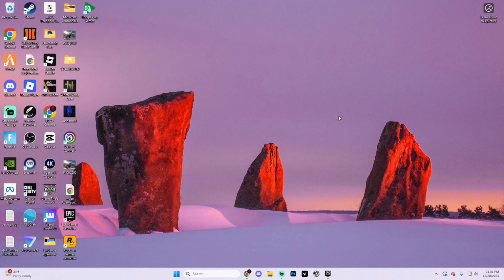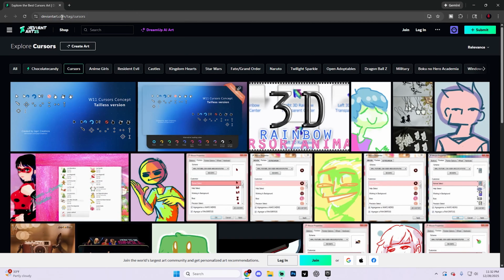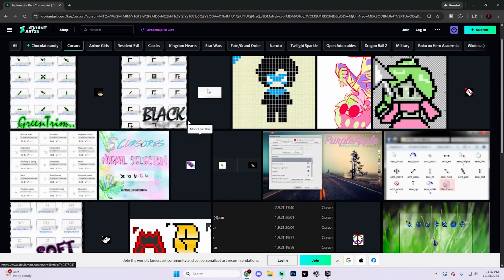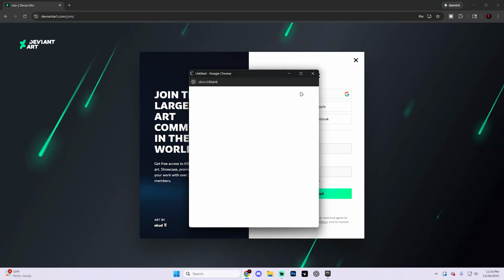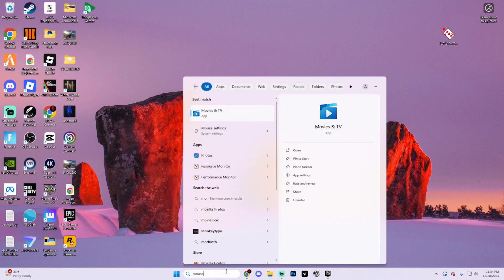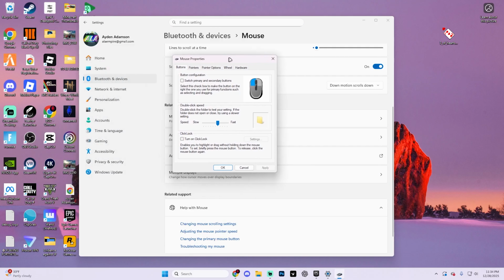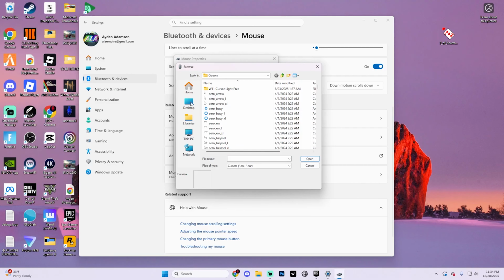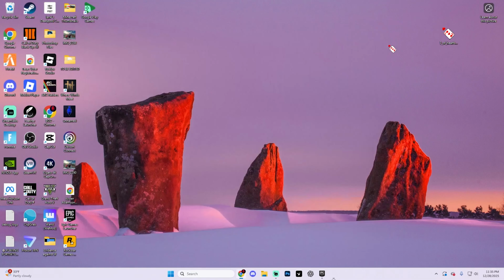How To Get Custom Cursor In Windows 11 - Step By Step